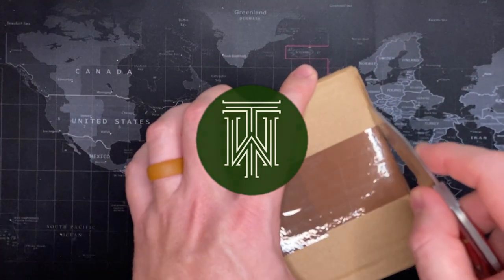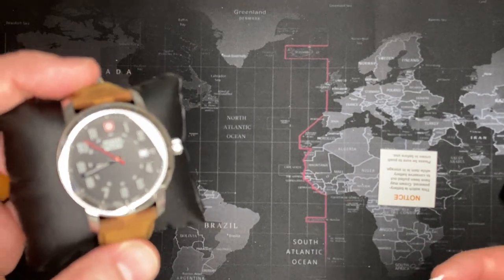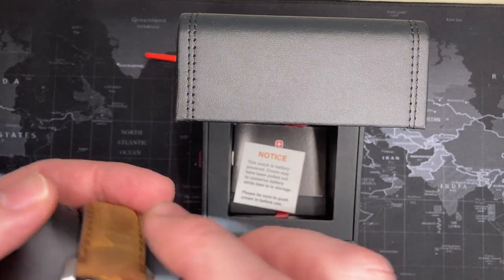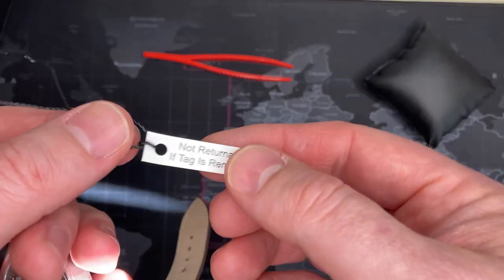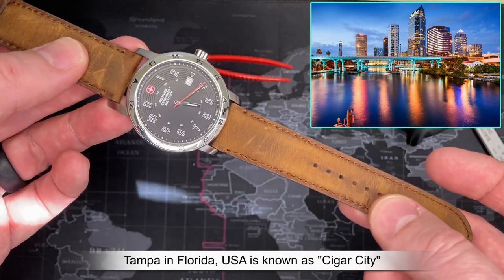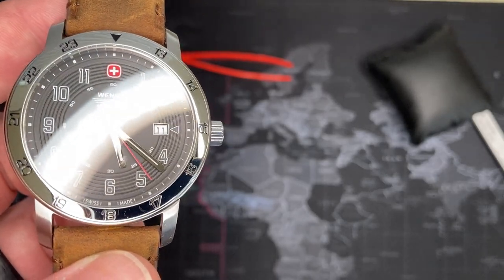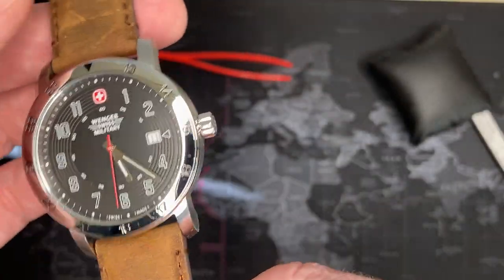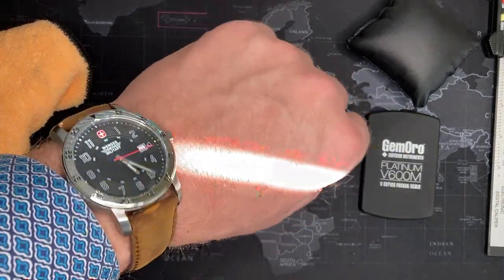Wenger "Roadster" Racer 100m Casual Watch - Review & Unboxing (01.9041.221S / Ronda 515S)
Content Timestamps:
0:00 - Intro & Unboxing
1:23 - Related Product Video
3:12 - Watch Review